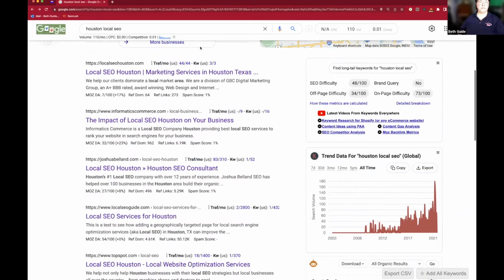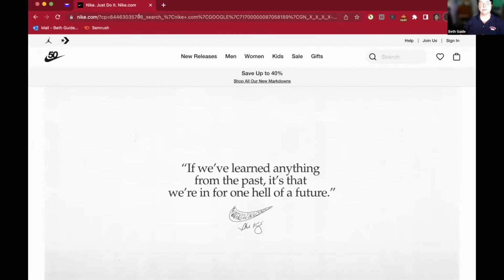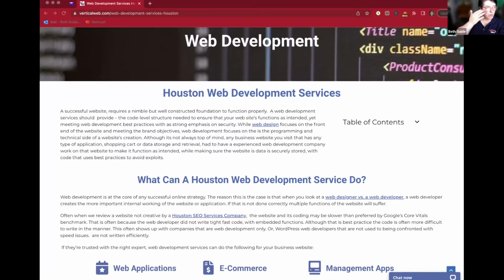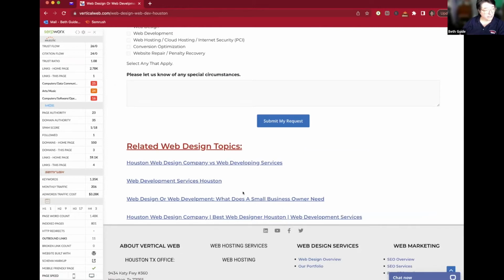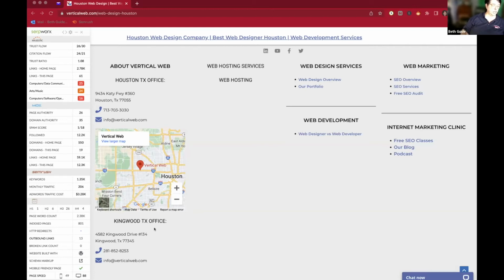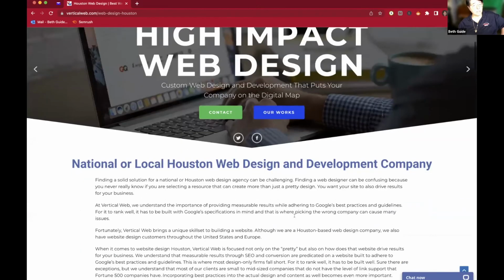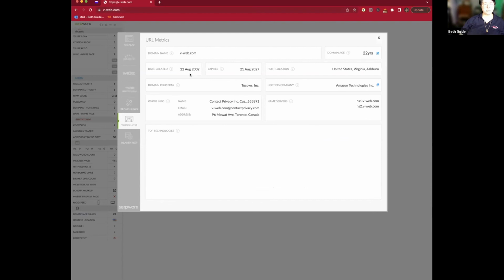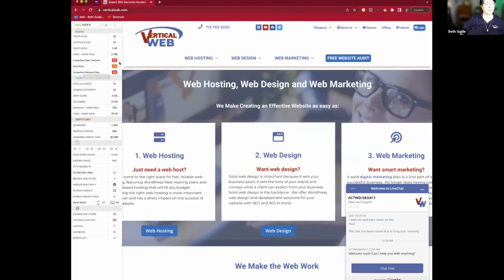Ultimate Glossary of SEO Terms - Explained! (a-d)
We embarked on a challenge to go through all the SEO terms we could so that people can understand in plain terms what the concepts are and what they need to know to be good website owners.